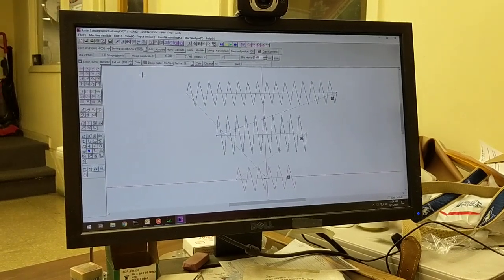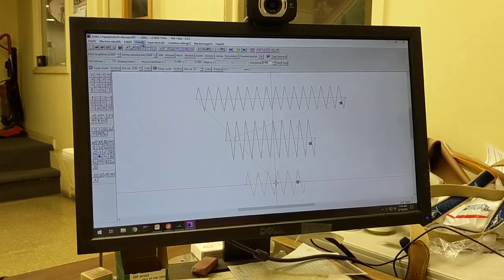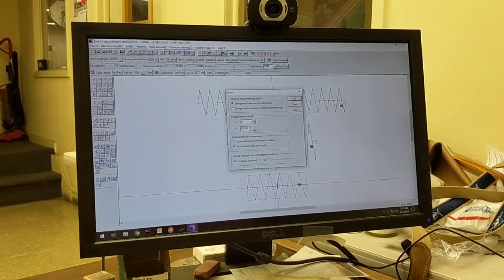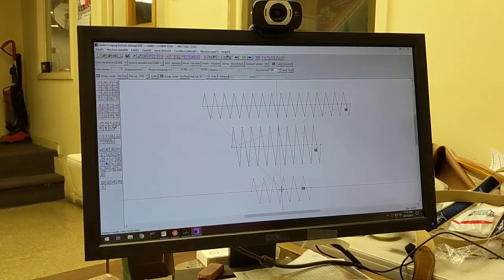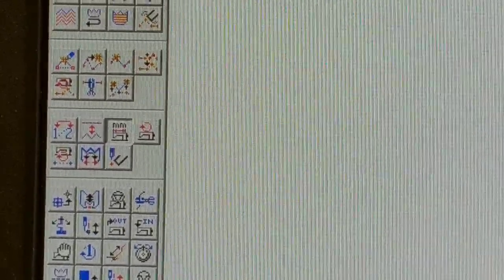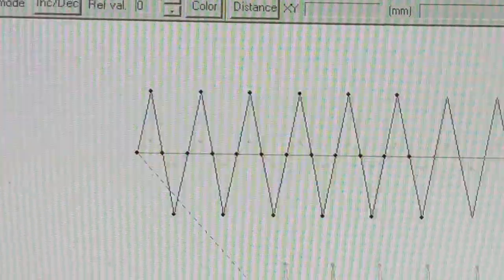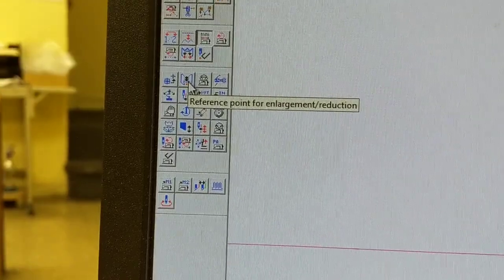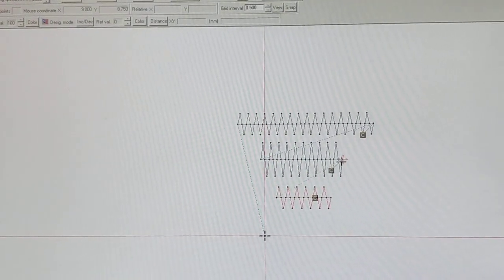Modifying a pattern created in the JUKI PM-1 software -PART1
In this video, we show how to modify a pattern that was created using the Juki Pm-1 software-part 1